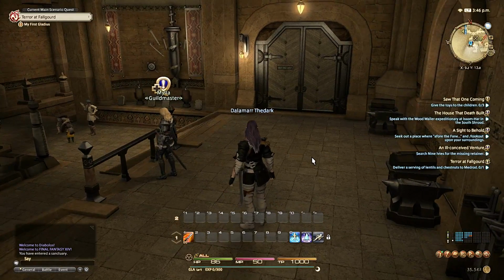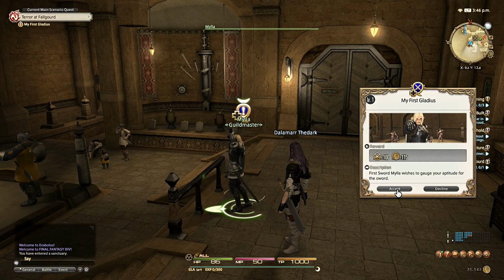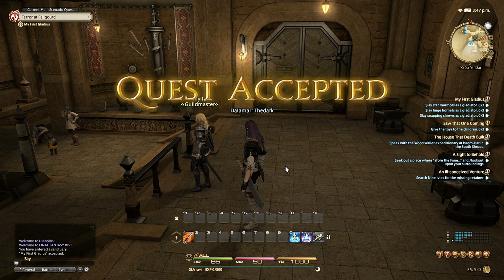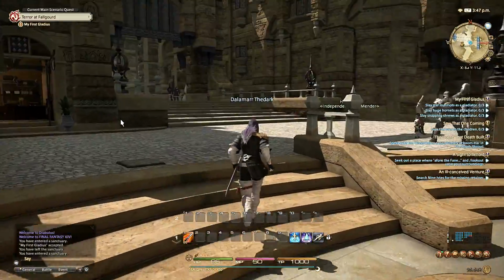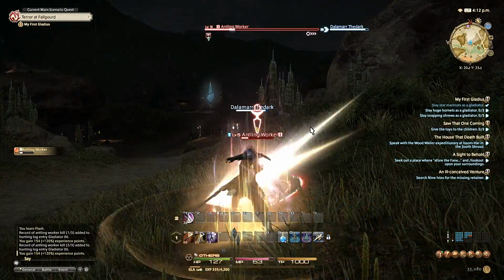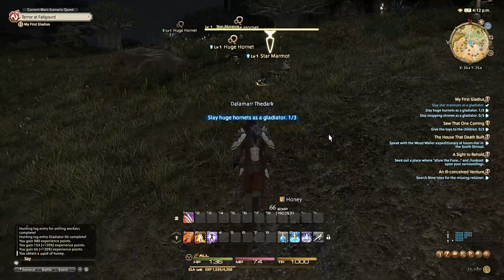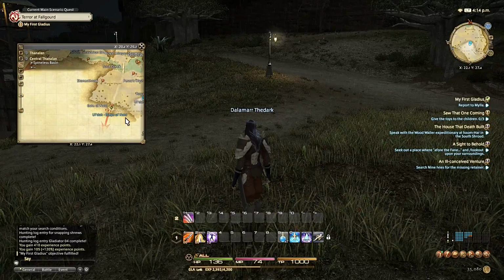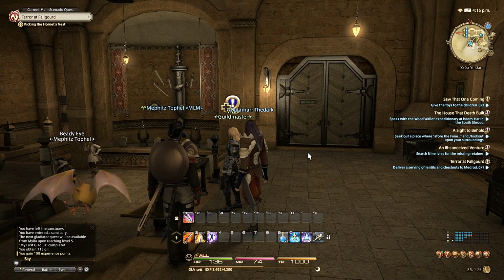Final Fantasy XIV I Getting Started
Episode I of my Final Fantasy XIV series, just getting started on a new job, if you are interested in FF14 you will like this series as I will guide through the entire process of leveling up and the important quests and storyline. enjoy :D